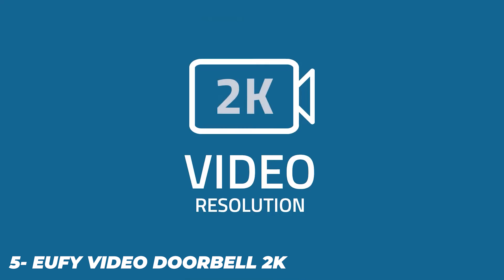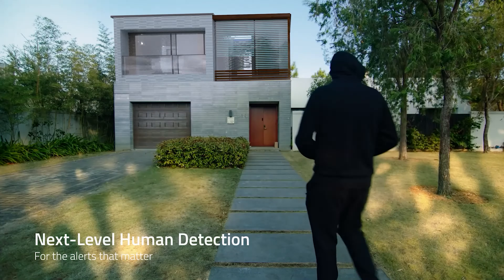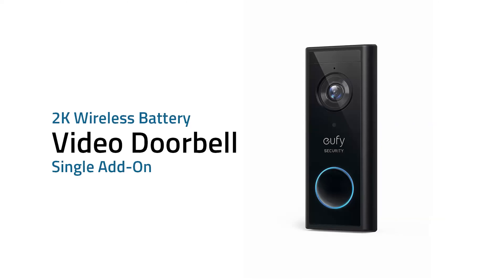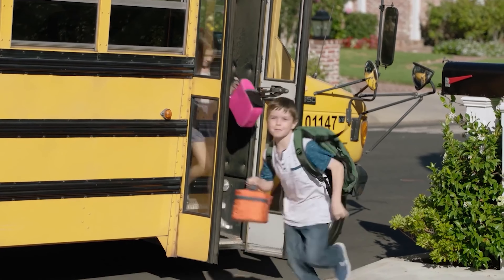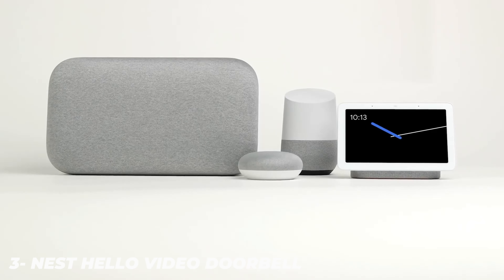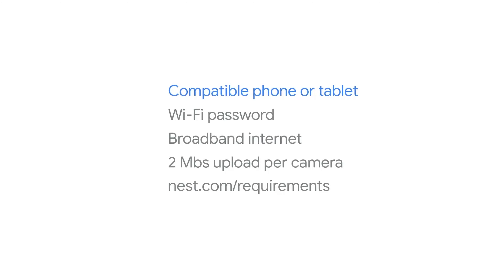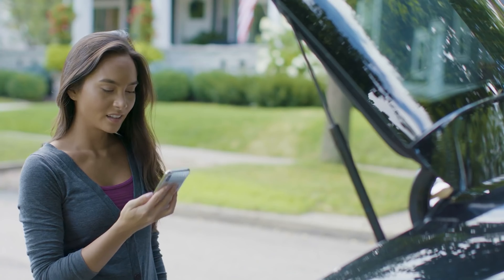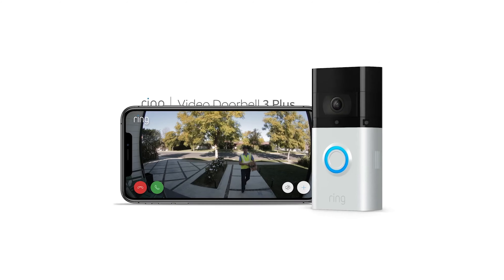TOP 5 Best Video Door Bell (2021)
In this video We help our viewers to Find Best TOP 5 Best Video Door Bell (2021)available in the Market.

Top 5 Best Budget Gaming Laptops (2021)

Best Top 5 Best Vaccum Cleaner (2021)

Best Budget Top 5 Best Gaming Headset (2021) in AMAZON

Best Budget Top 5 Best 4K Camcorder of (2021) in AMAZON

Purchase Best Gaming Monitors from Amazon

Purchase Best Gaming Mouse from Amazon

Top Best Camera for Vlogging and Youtube

this video We help our viewers to Find Best Top 5 Best Dash Cams (2021) available in the Market.